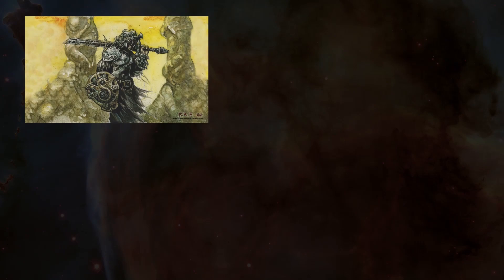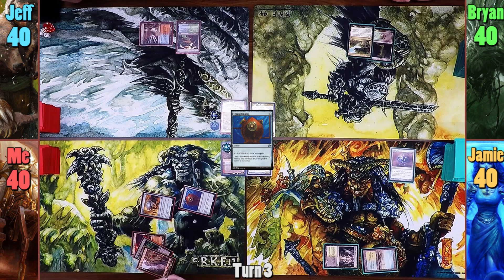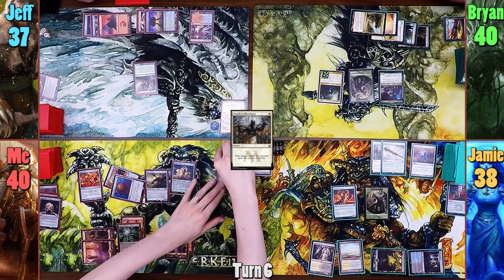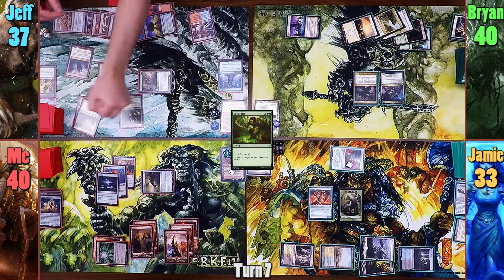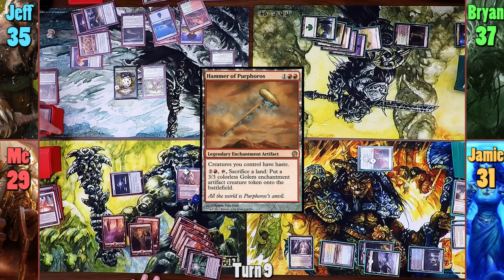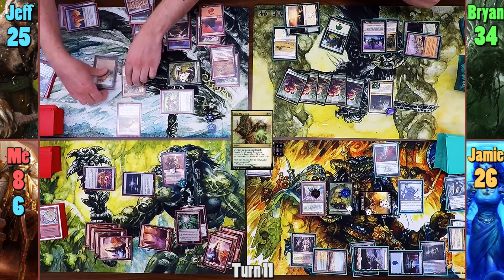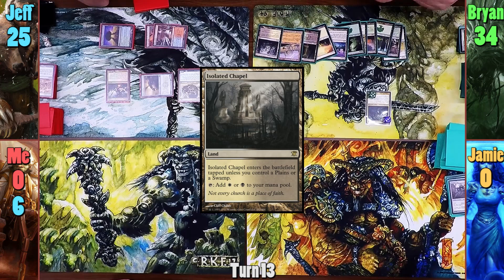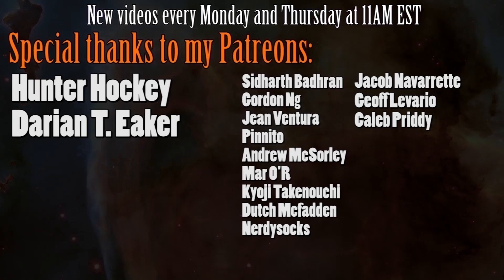Daretti vs Surrak vs Sen Triplets vs Ghave EDH / CMDR game play for Magic: The Gathering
New filter = better? Let me know what you guys think of the more vibrant colors. I'm still on the fence about it!

Ghave: I'll try and get it from Bryan when he's back.

►This game was filmed at Gamerz Co-Op in Montreal, QC